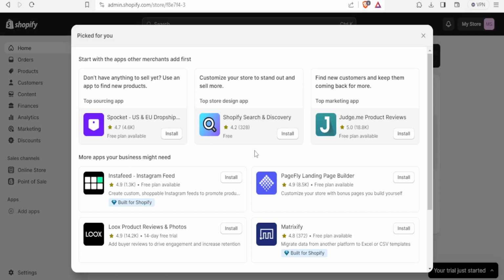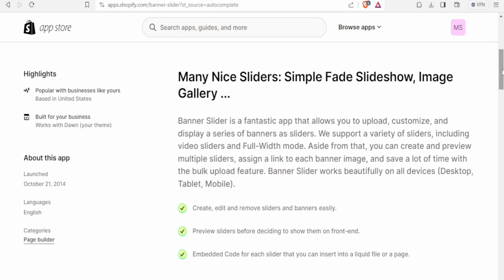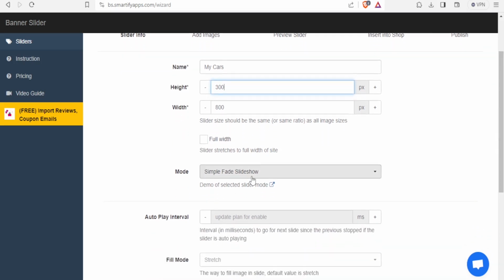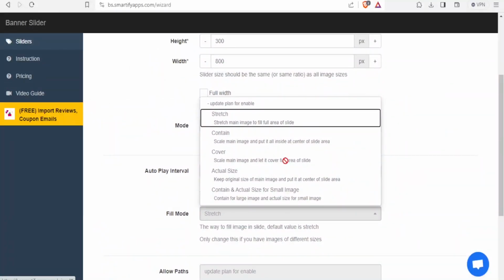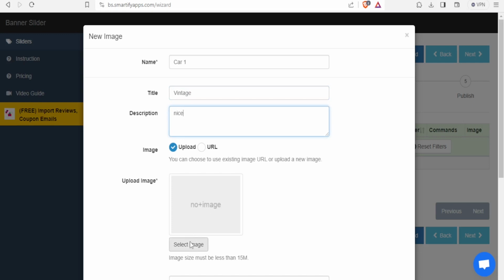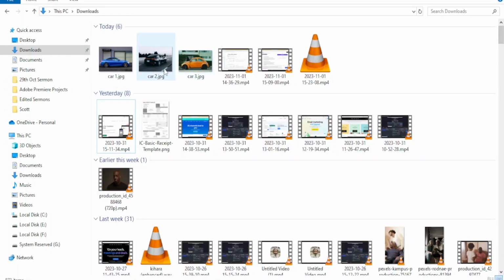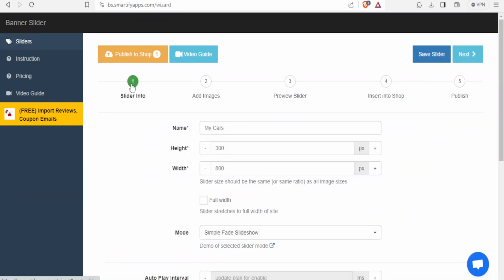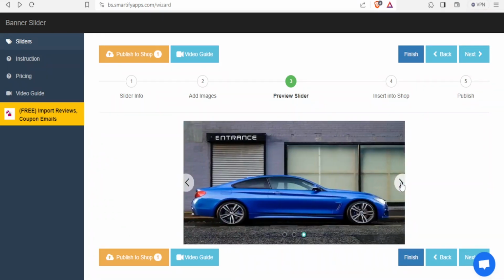How To Add Slideshow To A Page In Shopify | Easy for Beginners (2023)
If you are looking for a video tutorial on How To Create Slideshow To A Page In Shopify? Look no further!
This comprehensive video demonstrates the process of How To Make Slideshow To A Page In Shopify step by step. Make sure to watch till the end for a thorough grasp.

You will learn How To Add Slideshow To A Page In Shopify, easily achievable right from your phone.